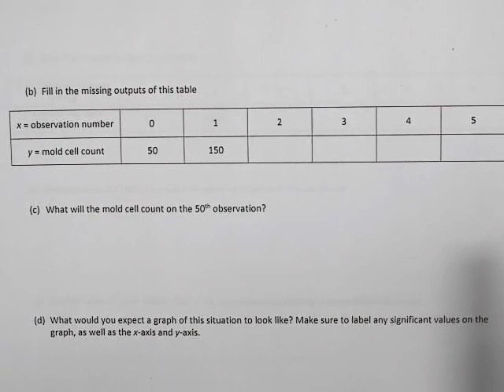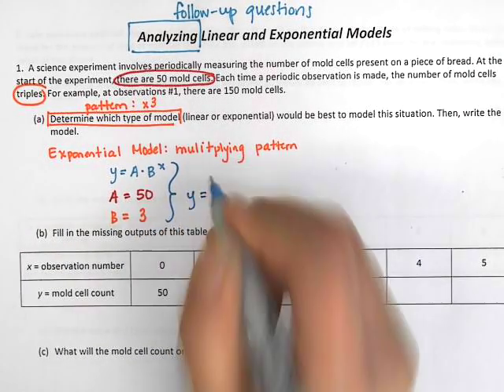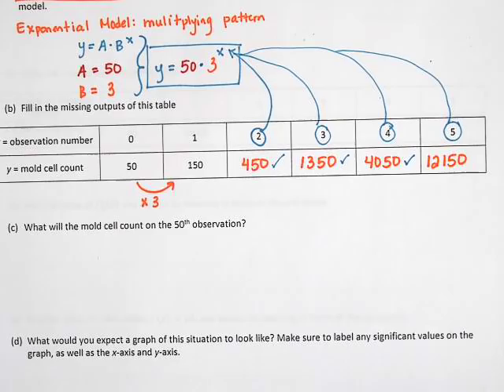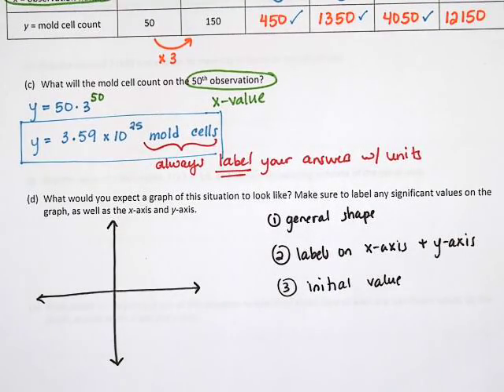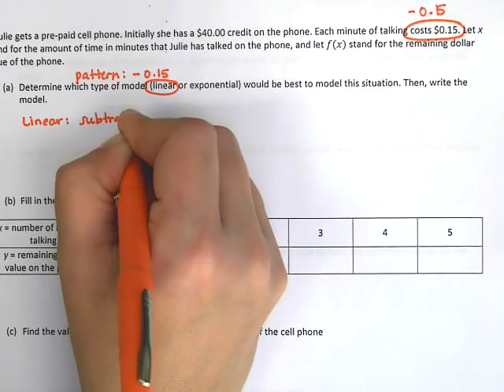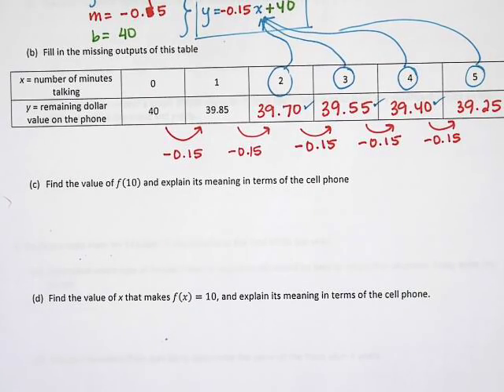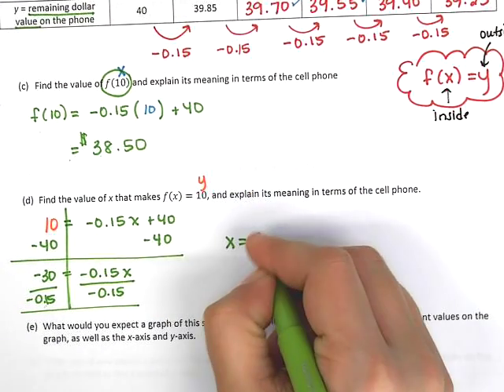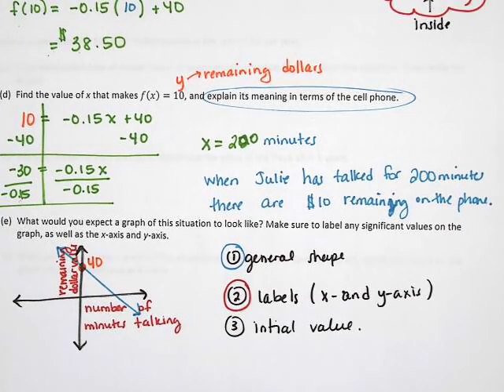Algebra 1 Analyzing Linear and Exponential Models Video